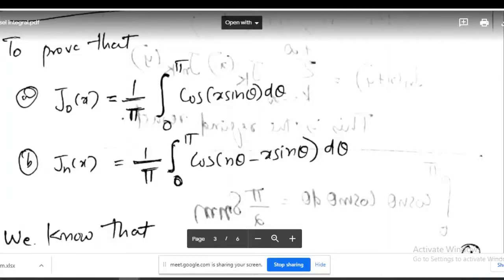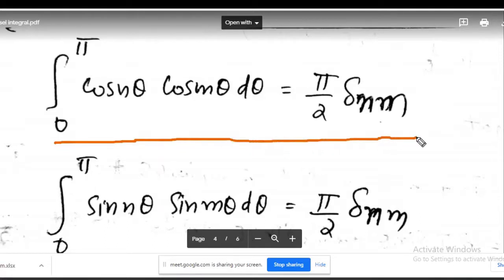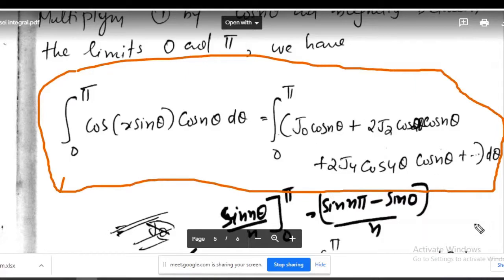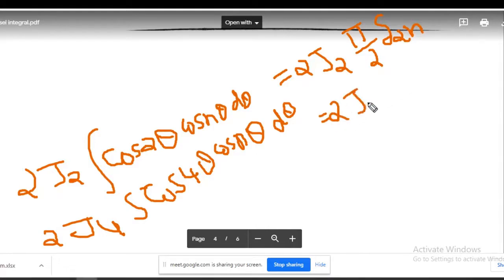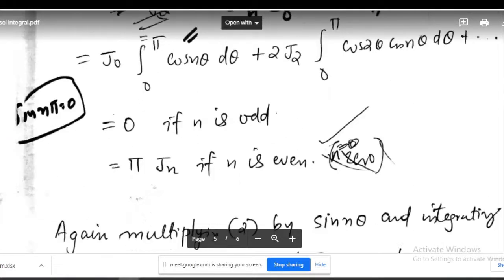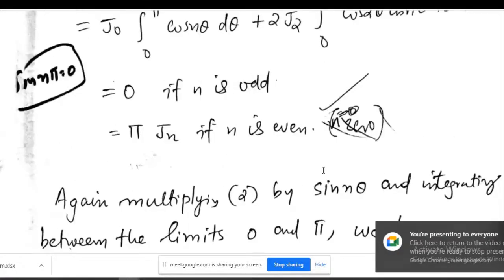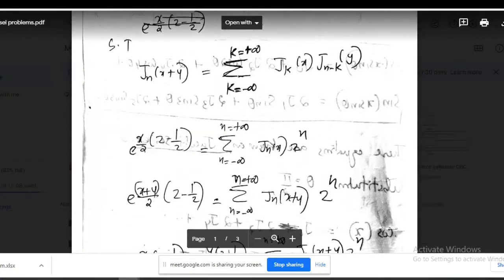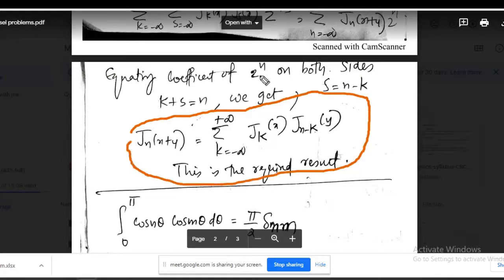Integral representation of Bessel function